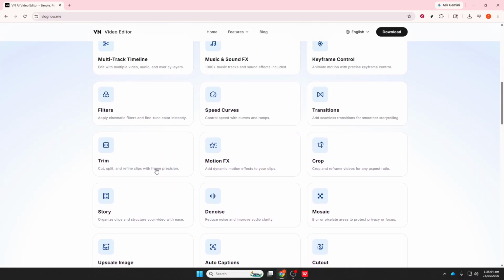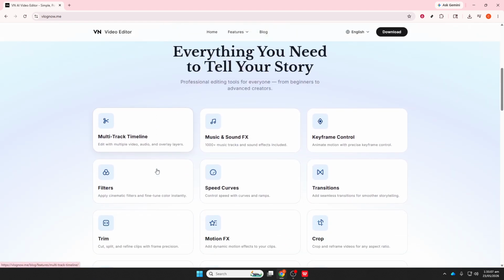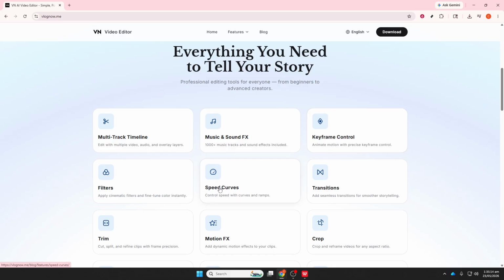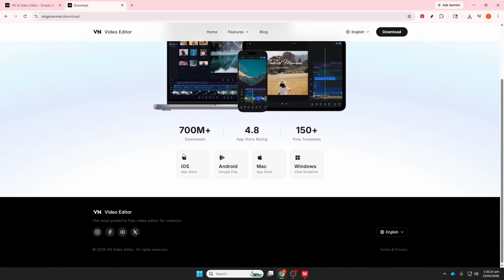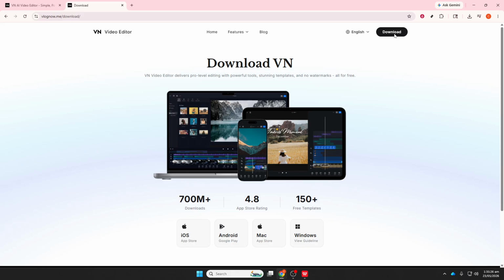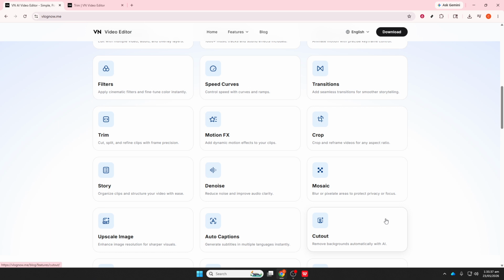How To Remove Text From Video In Vn App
Want to remove text from your videos using the VN App? In this step-by-step tutorial, I’ll show you how to delete or hide text, captions, subtitles, and overlays in VN Video Editor quickly and easily. Whether you accidentally added text or want a cleaner video edit, this guide will help beginners edit videos like a pro.

VN App is one of the best free video editing apps for Android and iPhone, and this tutorial will show you the easiest way to remove unwanted text from your videos.

📌 In This Tutorial:
✅ How to remove text in VN App
✅ Delete captions and subtitles from videos
✅ Hide text overlays easily
✅ Edit videos on Android & iPhone
✅ Beginner-friendly VN editing guide

By the end of this video, you’ll know how to clean up your videos and create professional-looking edits using VN Video Editor!